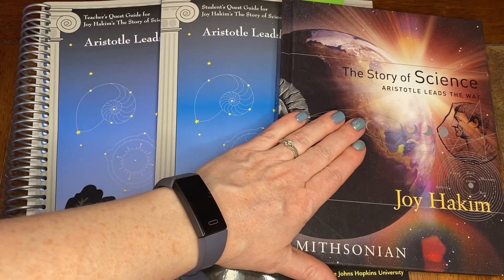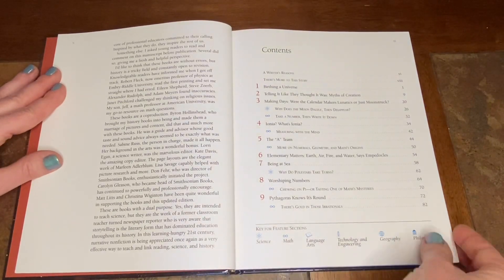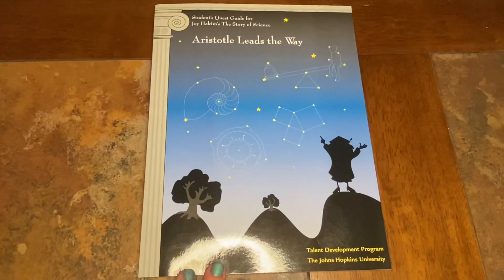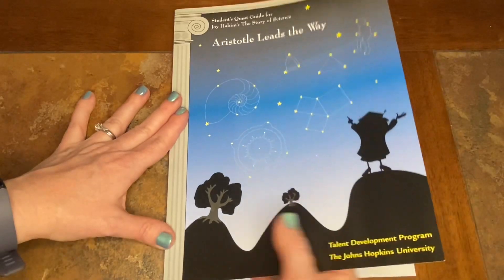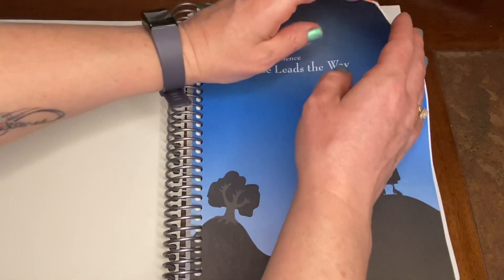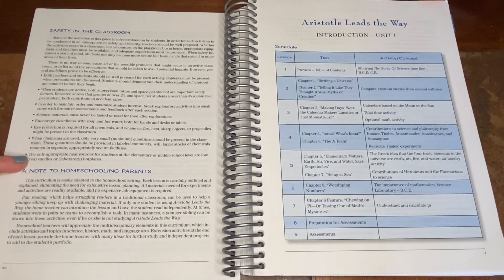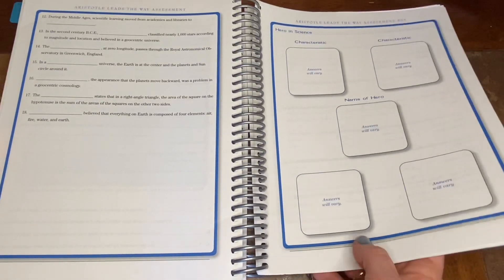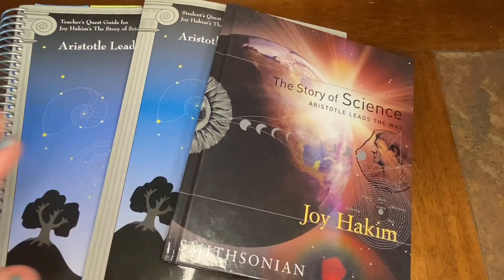Secular Science Curriculum Preview | The Story of Science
Finding a secular Science curriculum can be tough! Next year we will be using The Story of Science: Aristotle Leads the Way and I am really excited to see how well this one works for us. I hope this video helps you decide if this curriculum could work for your family.